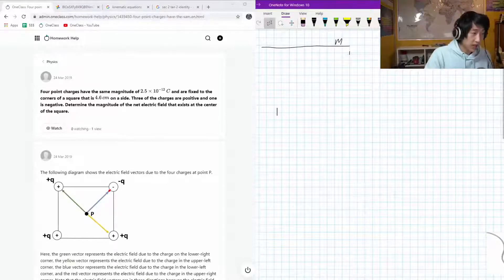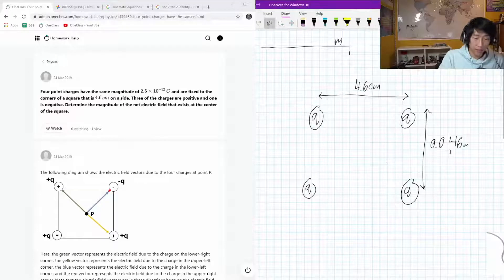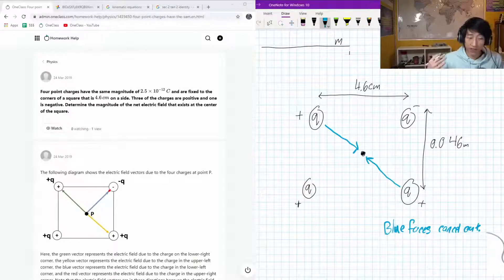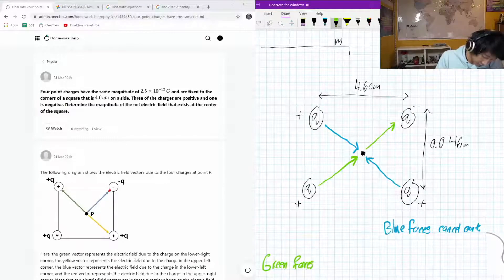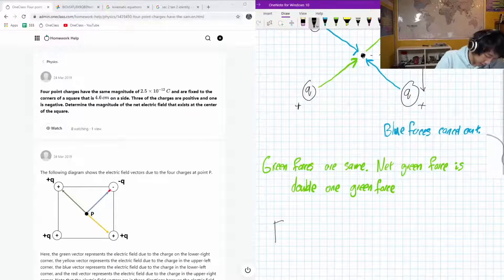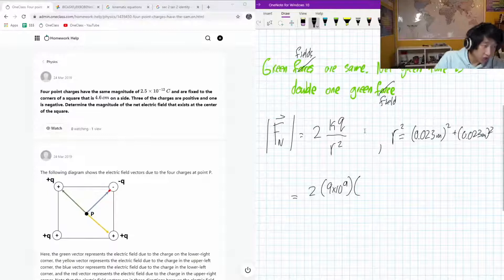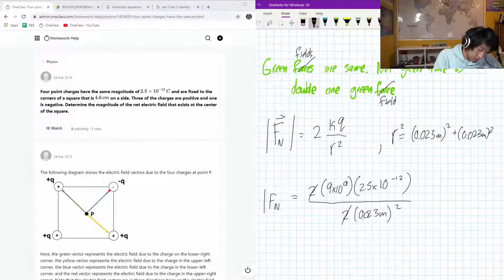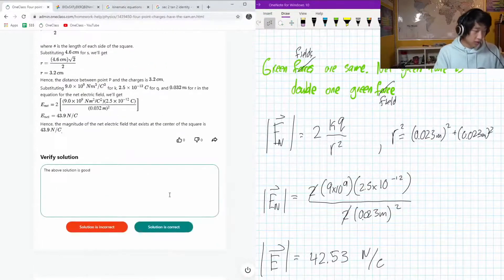Four point charges have the same magnitude of and are fixed to the corners of a square that is on a